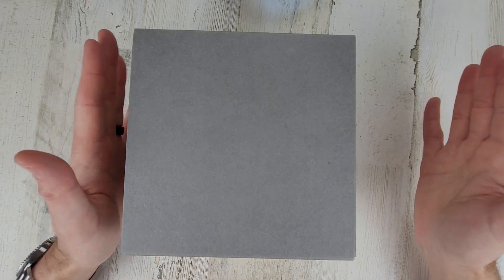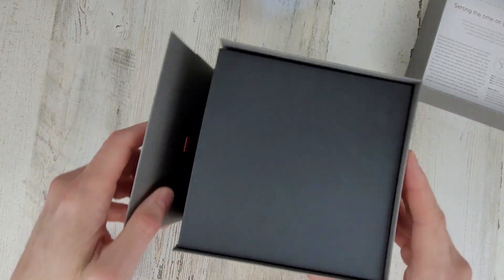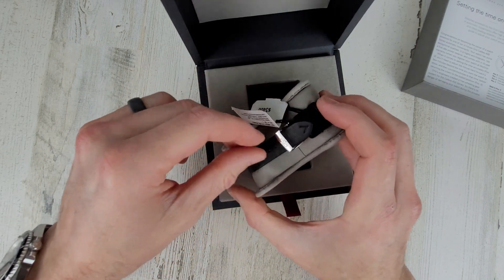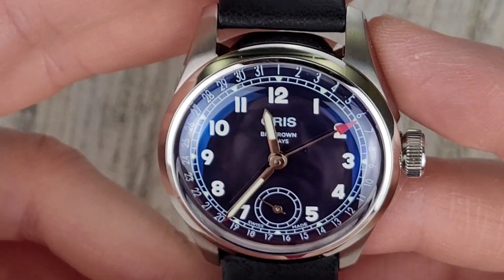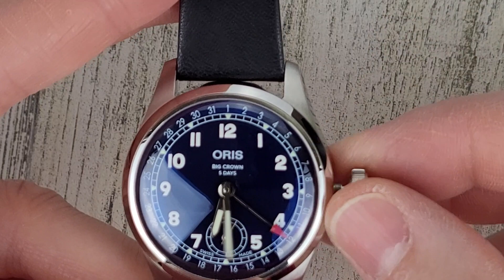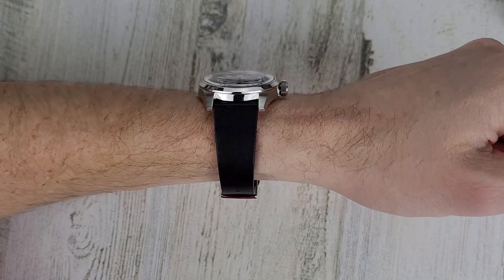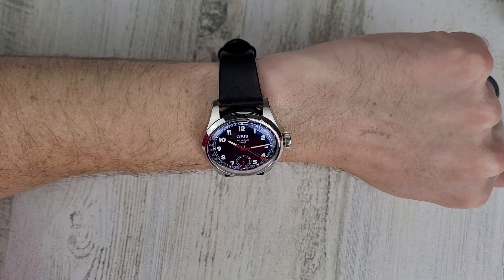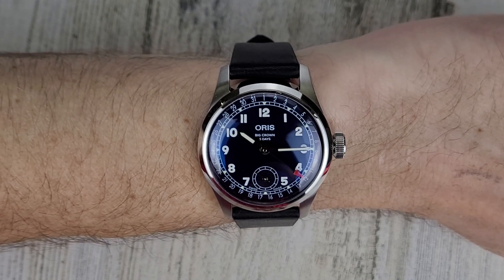Oris Big Crown Pointer Date Calibre 403 Watch Unboxing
I really appreciate Saltzman's watches sending over the Oris big crown pointer date for us to check out.  Please take a moment to follow them in Instagram and visit their website.